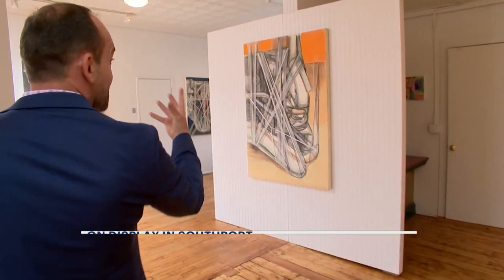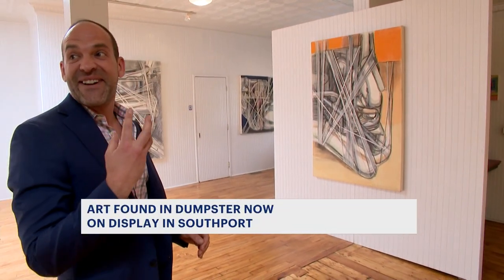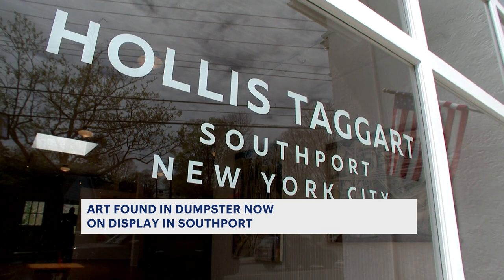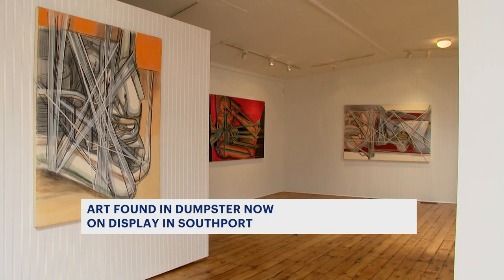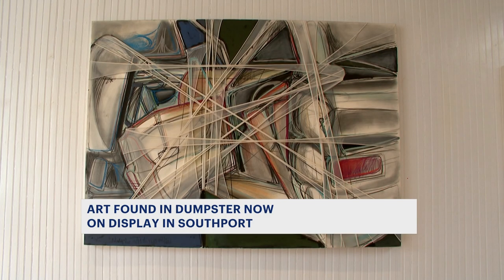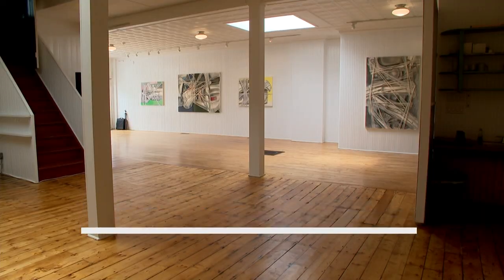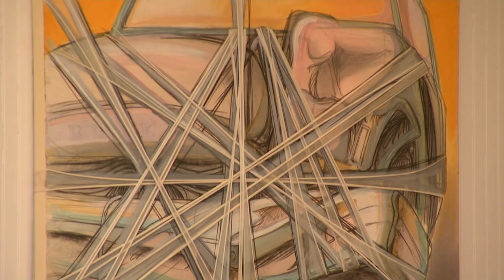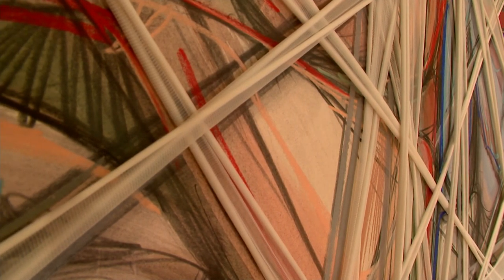Artwork found in Watertown dumpster now on display in Southport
The historic and extremely valuable pieces Waterbury mechanic Jared Whipple saved are now on display at the Hollis Taggart gallery in Southport.